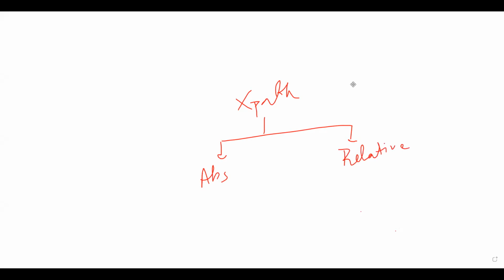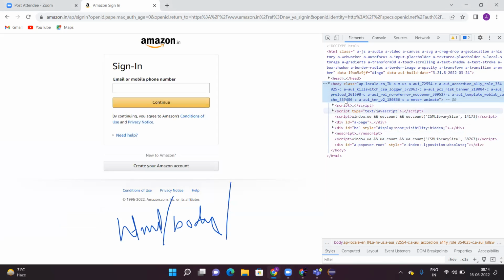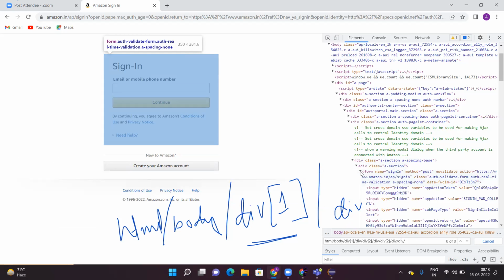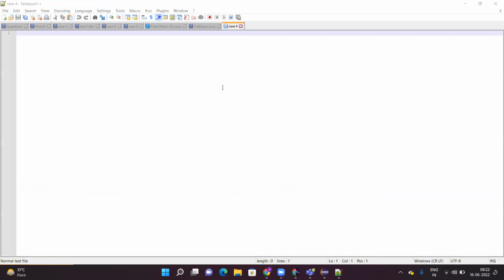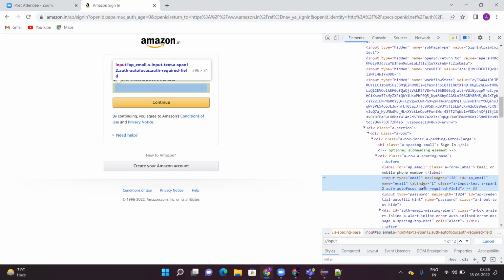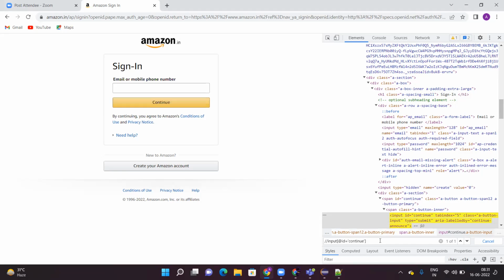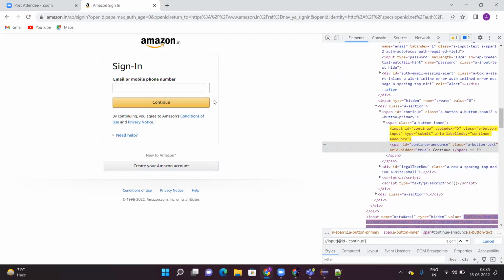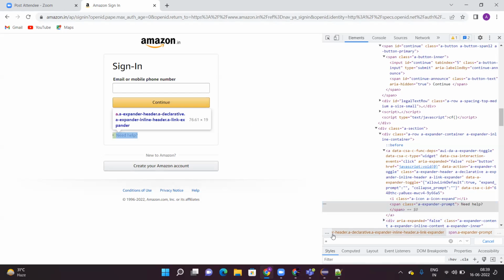Selenium Xpath Introduction Part - 1 | QO-BOX